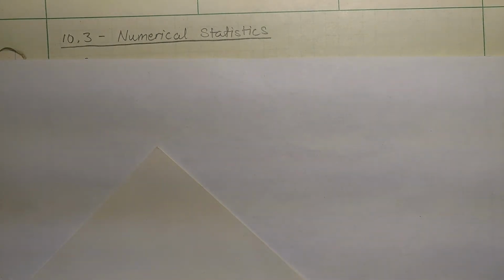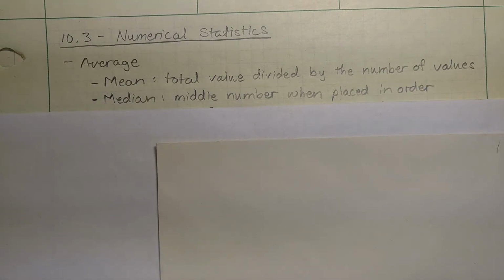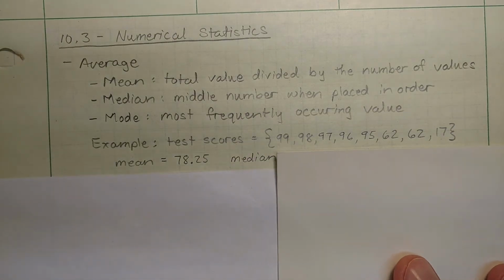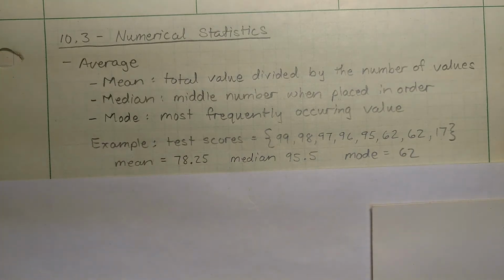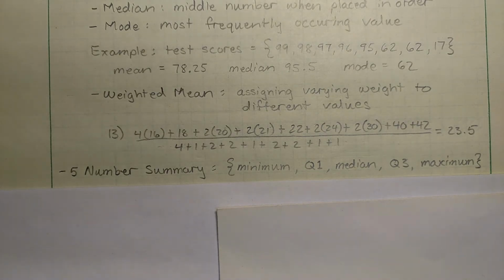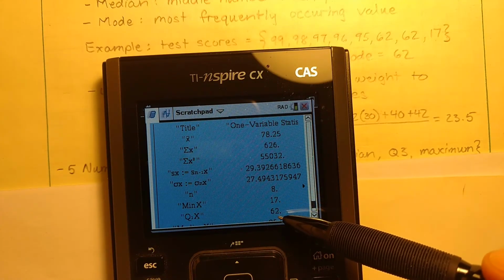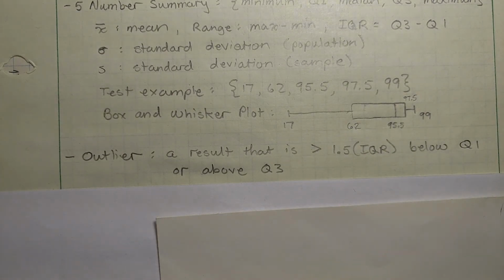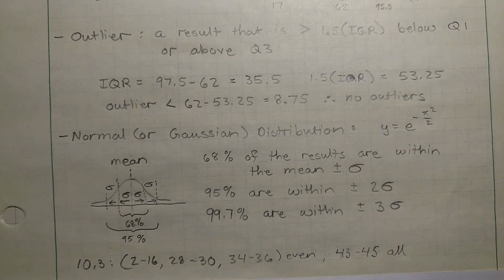Precal 10.3 notes